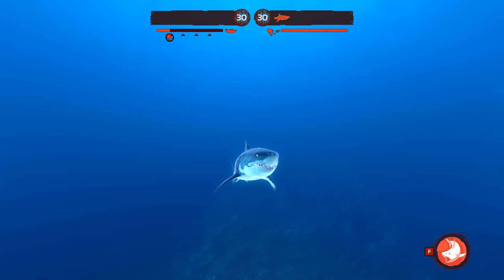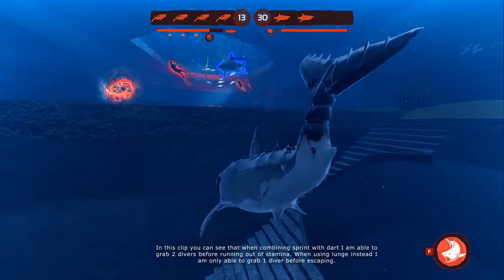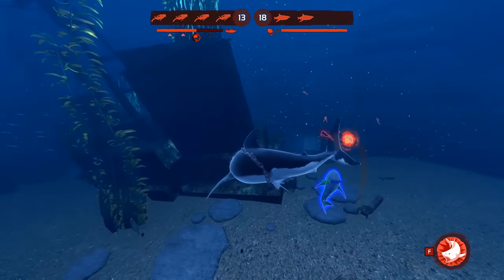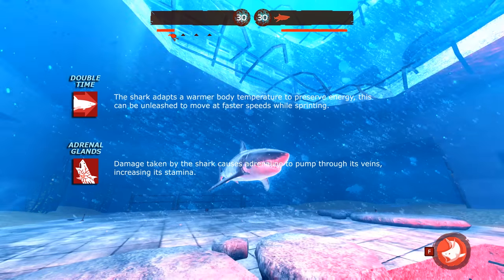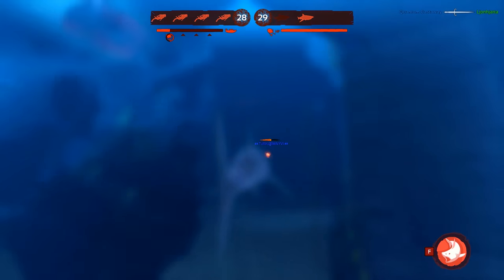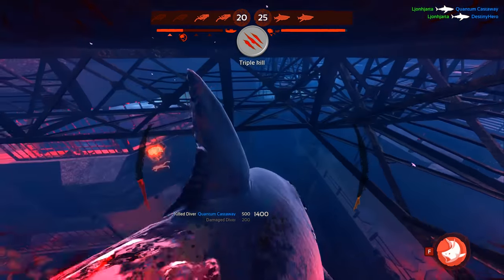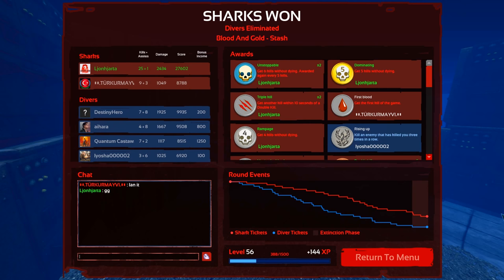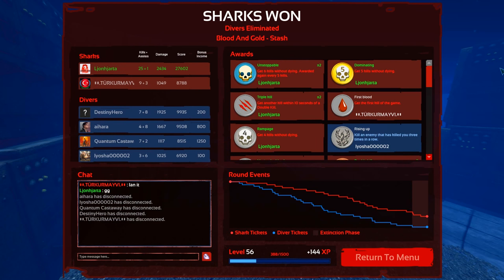In-Depth: Episode 2 - How to Play Great White (Tutorial & Gameplay)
Hey what's up everybody? Welcome to the second episode of my In-Depth series where we take a look at the basics of shark and diver gameplay. This episode will focus on the fierce Great White shark. I hope you learn something and also that you enjoy.